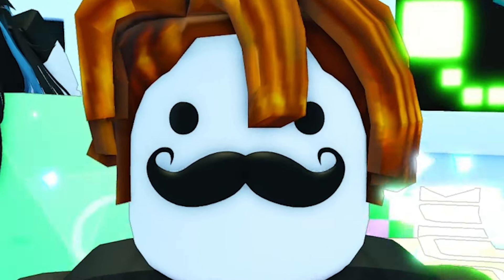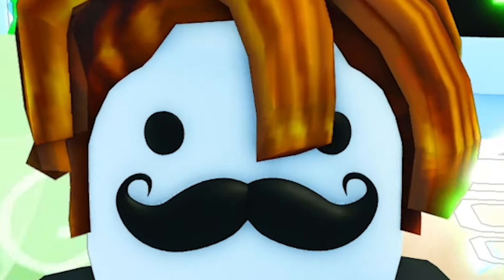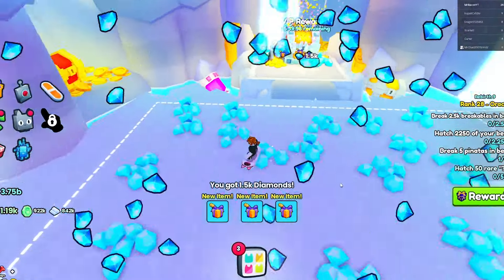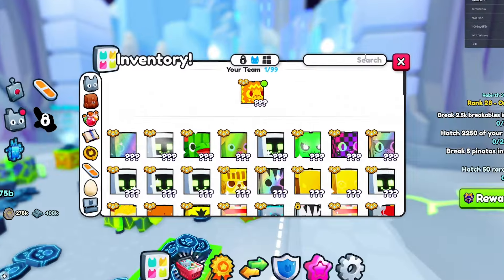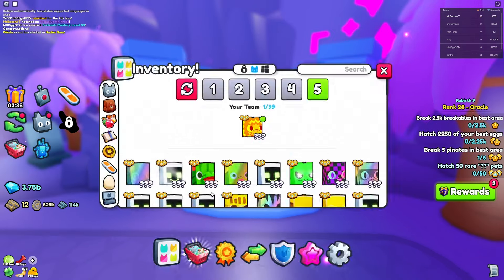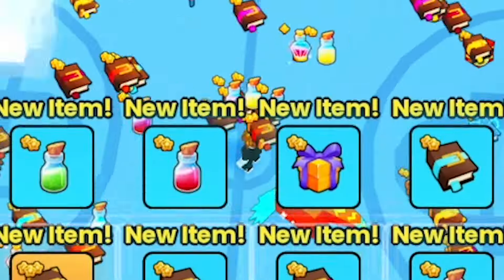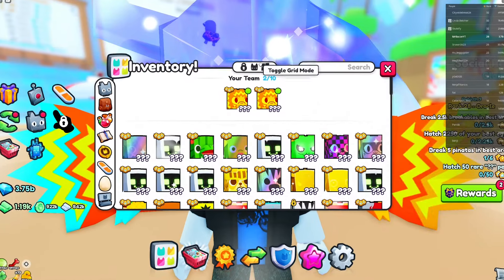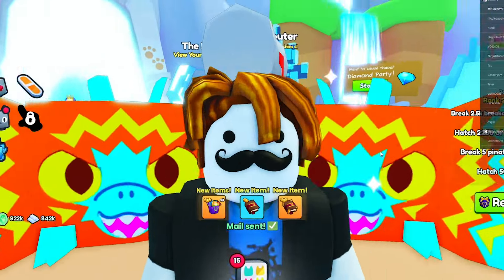💎I SPENT 750M ON DINO GIFTS and got this…👑 (Pet Simulator 99)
Hey whats up everyone!
Welcome back to yet another video and today I'm going to be opening up tons of dino gifts to see what I get.